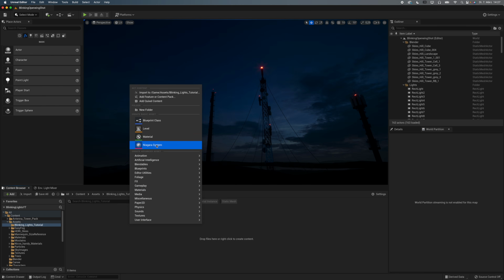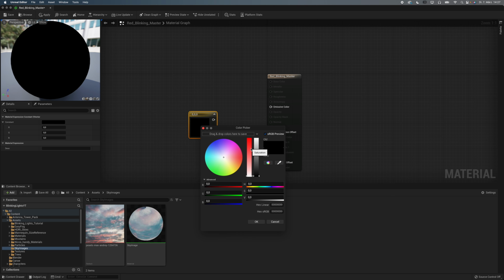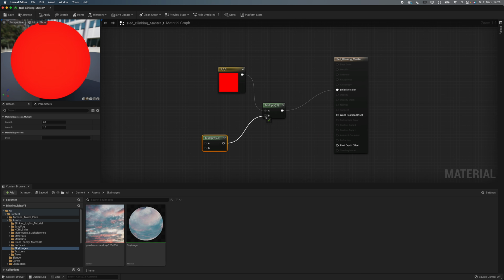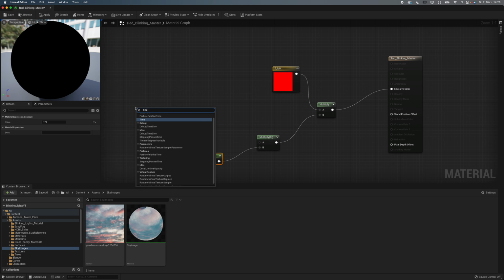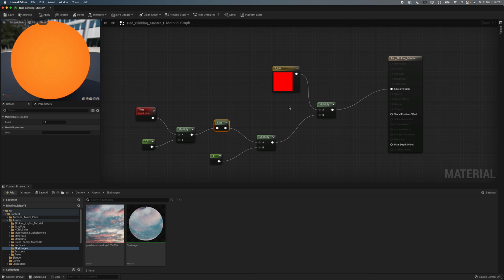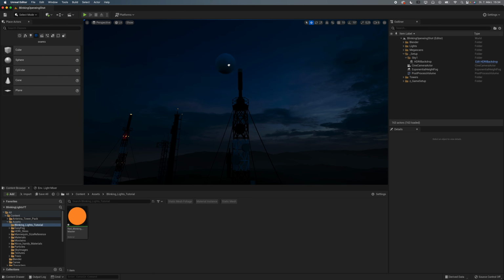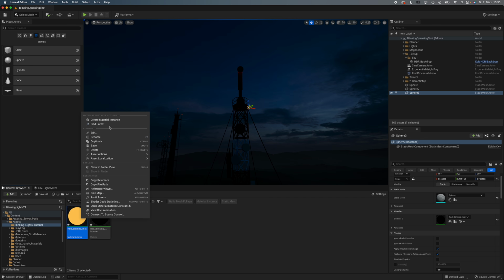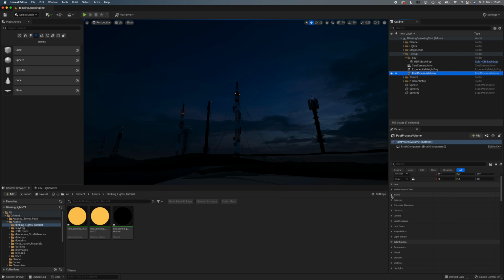Level Up Your Renders with Blinking Lights in Unreal Engine!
Adding blinking lights to your scene can make all the difference!

They not only add movement and visual interest, but also a familiar element and sense of scale. And the best part about them is: they are incredibly easy to make.

In this video, I am going to show you how I set up a blinking material in Unreal Engine. I'm also talking about a quick and easy way, to add these lights inside Blender. But this works n any other 3D software as well.